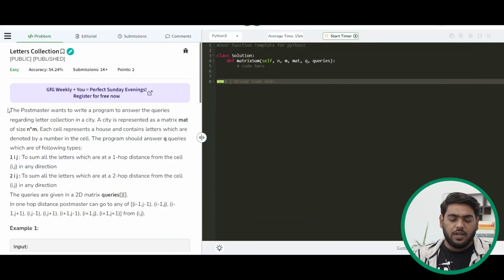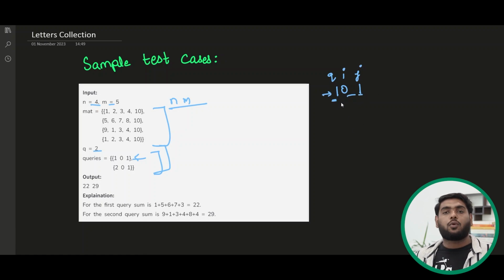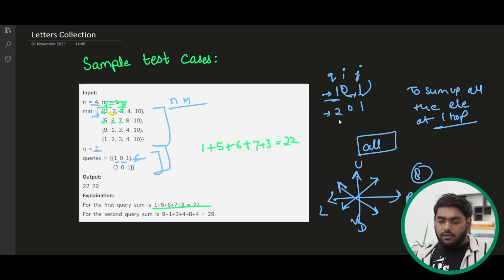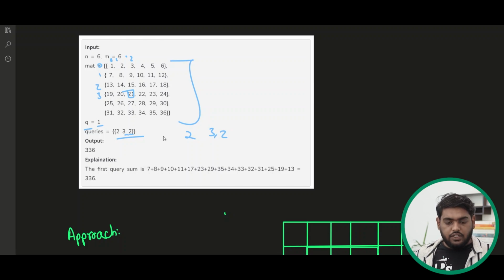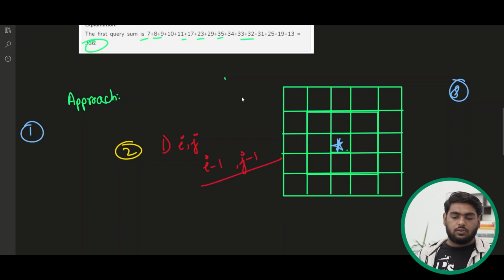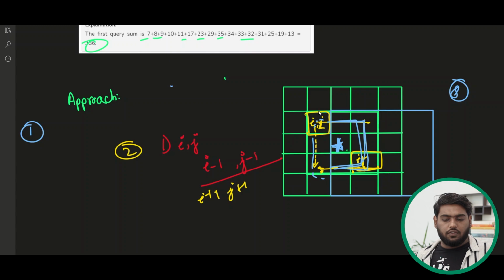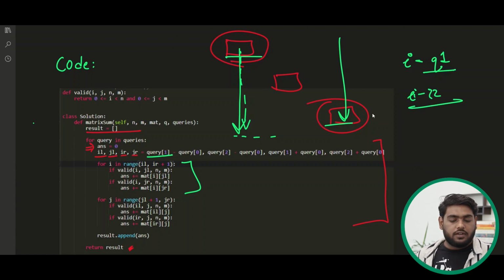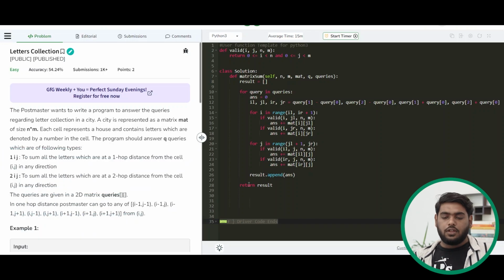POTD- 06/11/2023 | Letters Collection | Problem of the Day | GeeksforGeeks